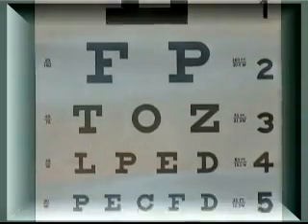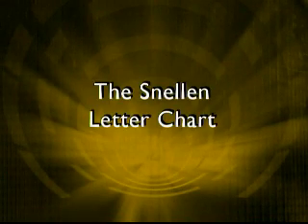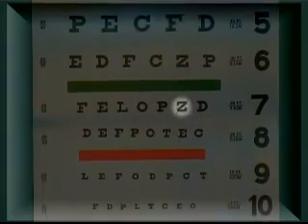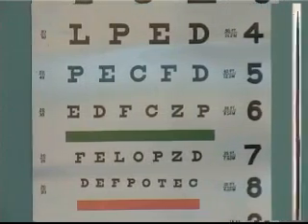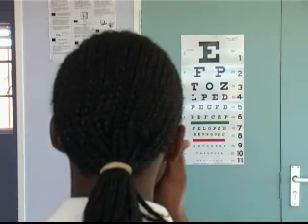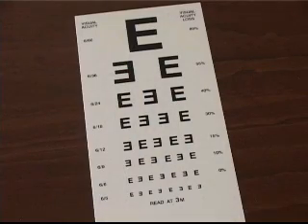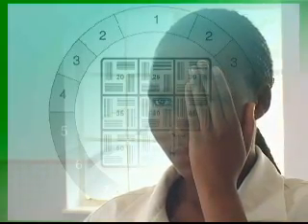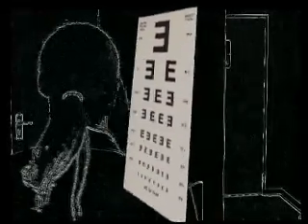Unit 4 - Snellen Chart